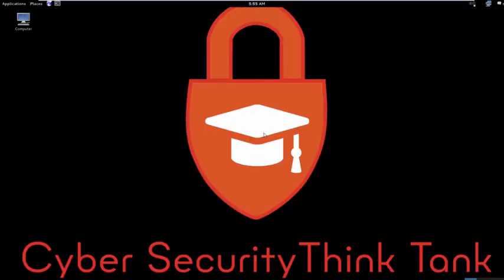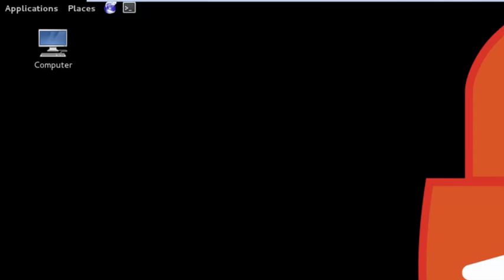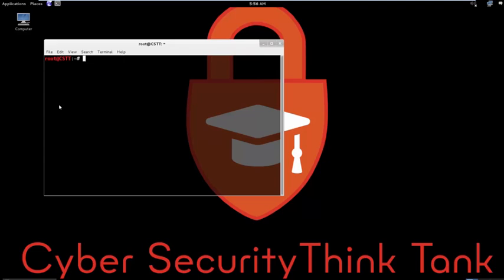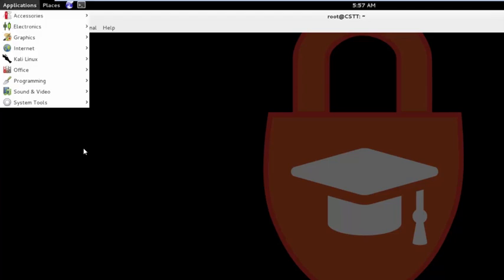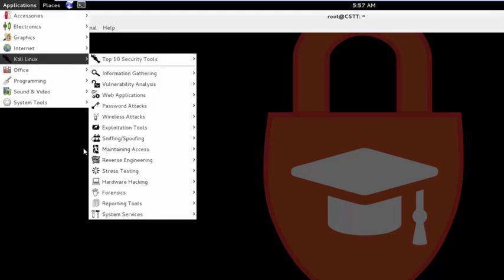Basic Commands with Kali and VMware | Class 5 | Kali Full Course | Gen Z Academy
Welcome to Class 5 of the Kali Linux Full Course by Gen Z Academy!
In this video, we cover the most important basic Linux terminal commands that every ethical hacker, penetration tester, and cybersecurity enthusiast must know.

You’ll also learn how to use these commands effectively inside a VMware virtual environment, ensuring your Kali Linux runs smoothly and efficiently.

🧠 In this class, you’ll learn:
✅ Navigating the Linux file system (cd, ls, pwd)
✅ Creating, moving, copying, and deleting files/folders
✅ Viewing and editing text files (cat, nano)
✅ System update & package management (apt, apt-get)
✅ Checking system info and active network connections
✅ VMware-specific terminal commands and tips
✅ Real-time examples & best practices for beginners

🖥️ Why Learn These Commands?
Understanding basic terminal operations is the foundation for hacking and security testing. These commands help you work faster, automate tasks, and troubleshoot issues in your Kali VM.

📘 Kali Linux Full Course Includes:
1️⃣ Introduction & Use Cases
2️⃣ Installation on VMware
3️⃣ Network Adapter Configuration
4️⃣ First Boot Setup
5️⃣ Basic Terminal Commands (This Video)
6️⃣ Installing Top Tools (Nmap, Metasploit, Wireshark)
7️⃣ Ethical Hacking Labs & Attack Simulations

📥 Join Our Telegram Channel for Free Resources:
🎓 Access course materials, exam dumps, lab files, and notes shared exclusively for our learners @LetsHack_Ethically

👍 Like the video | 💬 Comment your doubts | 🔔 Turn on the bell icon to never miss a class

All content is demonstrated in a safe, virtual environment. We do not support illegal hacking or unauthorized access.